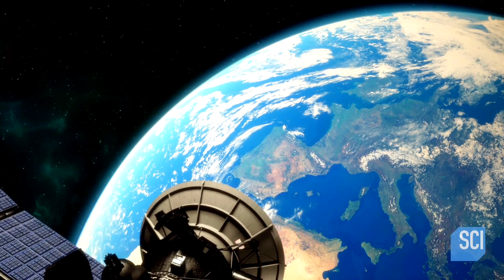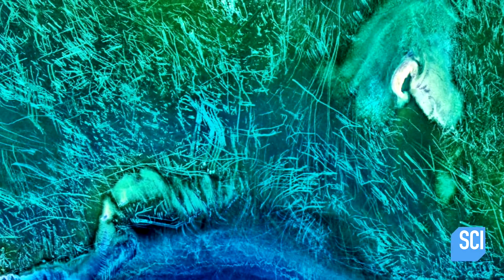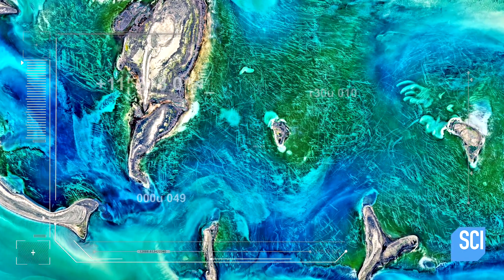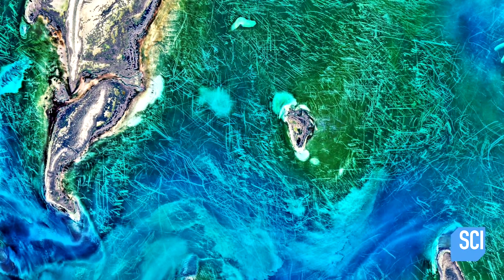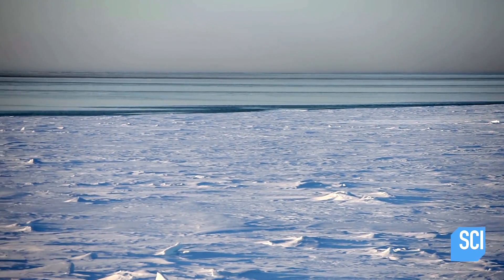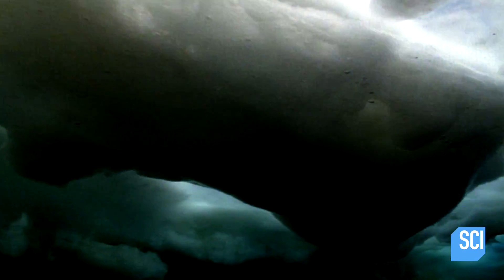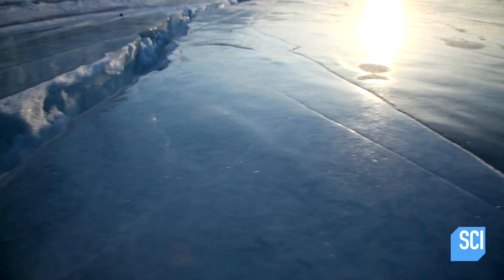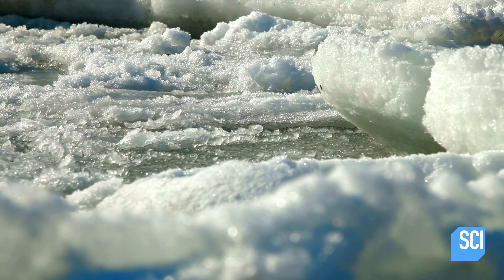See How Ice Can Scar The Ocean Floor Enough To Be Seen From Space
Some of these scratches are 10 or more meters long.